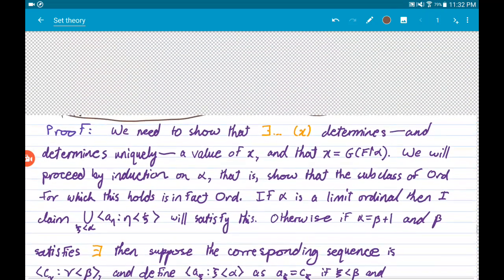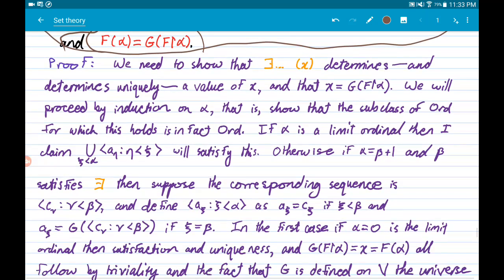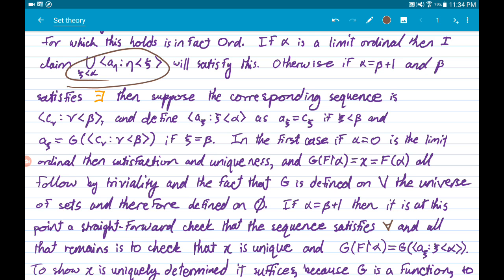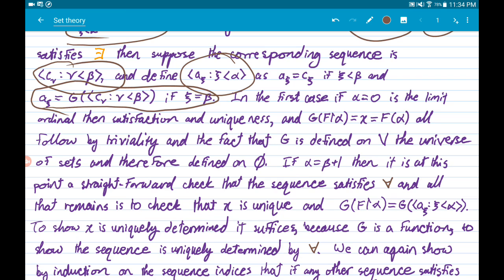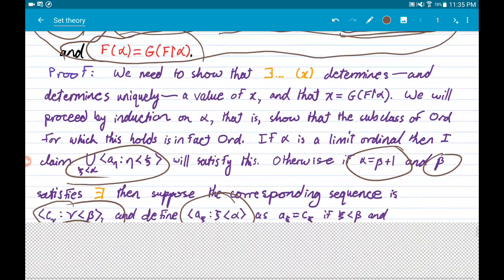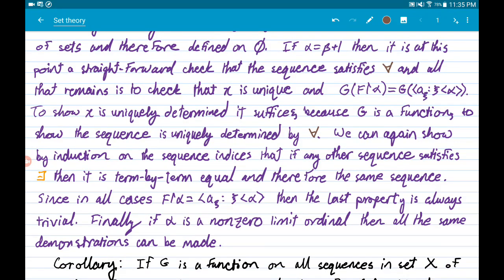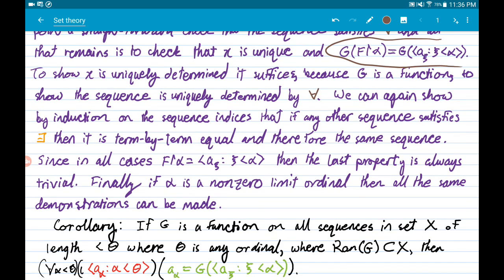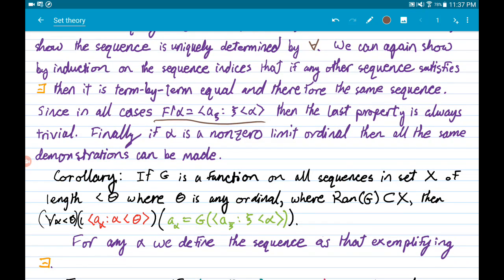21 Transfinite Recursion, Proof